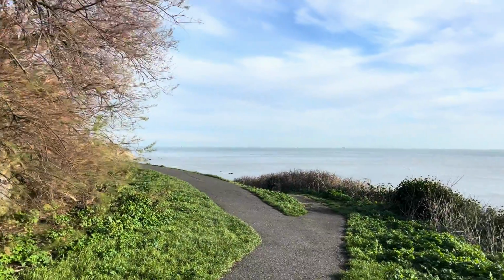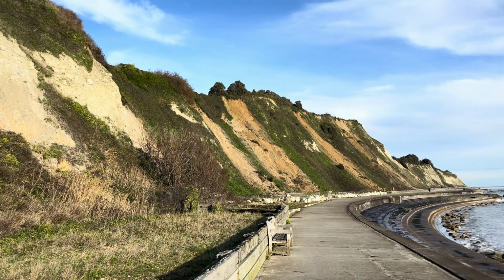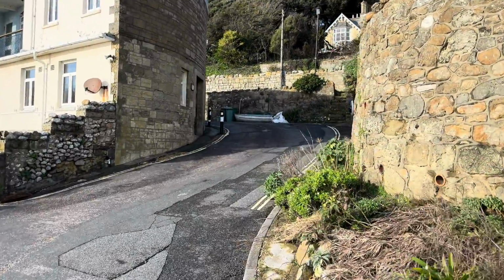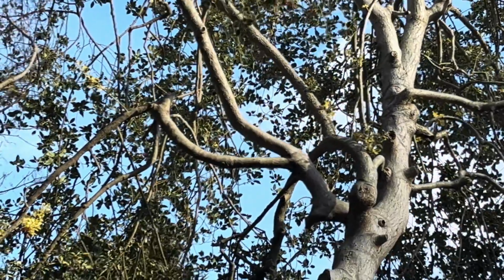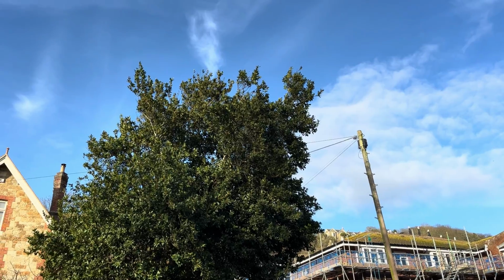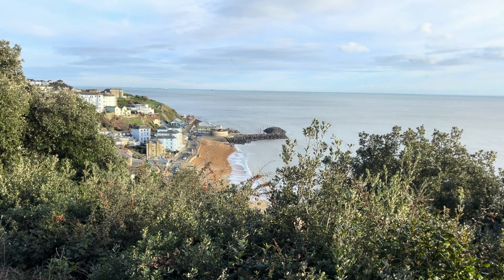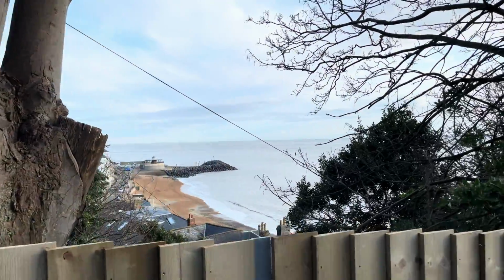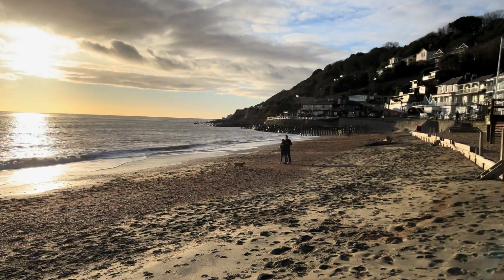Walk from Ventnor to Bonchurch, Isle of Wight. And back again... 5 January 2024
Beautiful early January day in Ventnor on the south coast of the Isle of Wight. Here I have a walk east to Bonchurch along the esplanade before turning inland to check my stranded van. I then headed back into Ventnor via the inland route.

You can also find my books on a wide variety of online bookshops, and in libraries.

Being at the start of my author and video-making journey - more of a gruelling hike really - I'm in need of frequent caffeine hits. Please consider buying me a coffee to satisfy my need for caffeine Your support means so much to me. Thank you : )